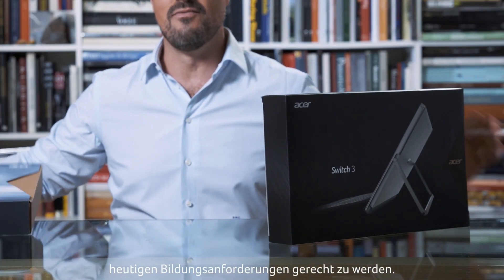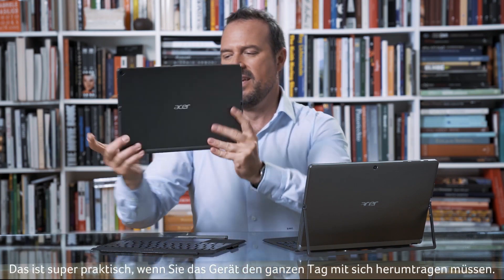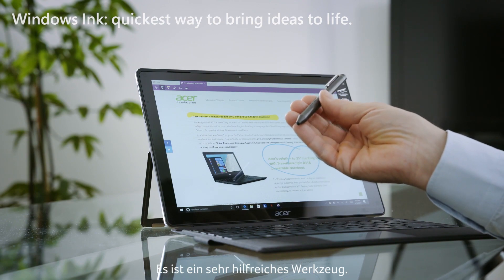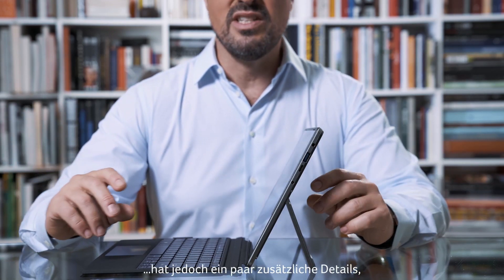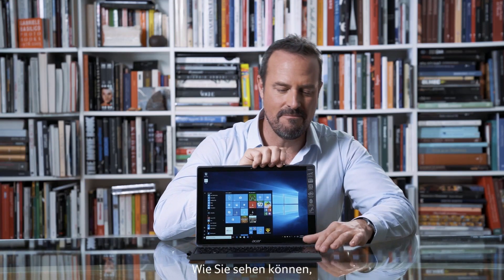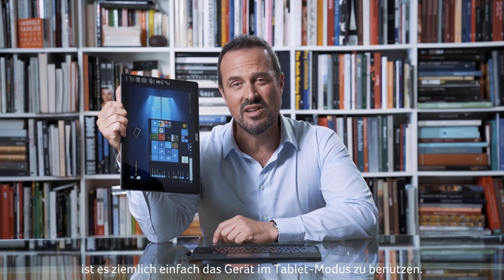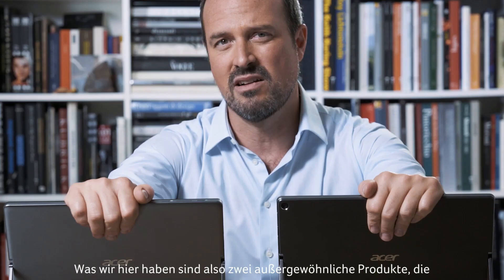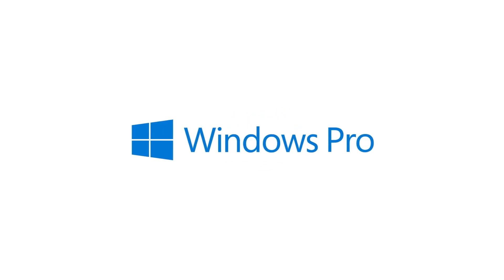Acer | Switch 3 and Switch 5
Leistungsstarkes 2-in-1 mit Intel® Core™ Prozessoren und lautlosem Acer LiquidLoop™-Kühlsystem. Die Switch-Serie ist für Schüler, Studenten und Lehrer gedacht, die innovative Technologien benötigen, um den aktuellen Bildungsanforderungen gerecht zu werden.